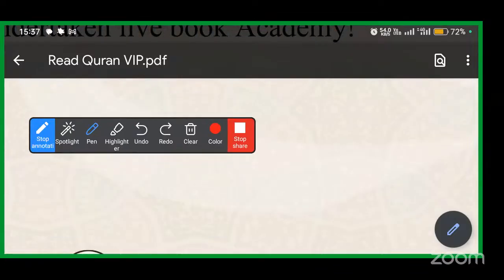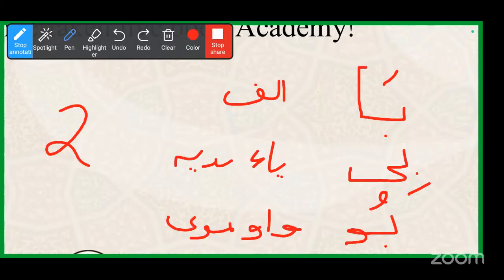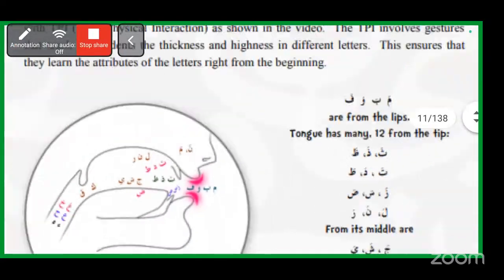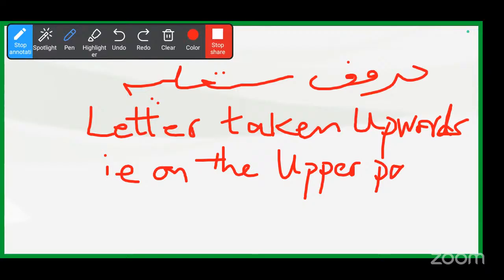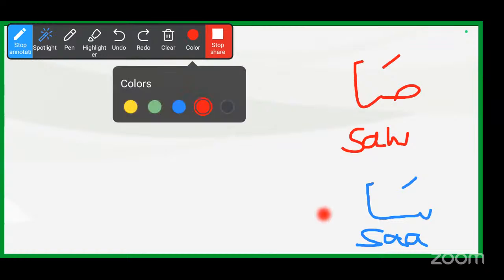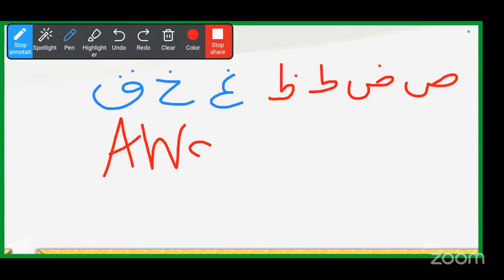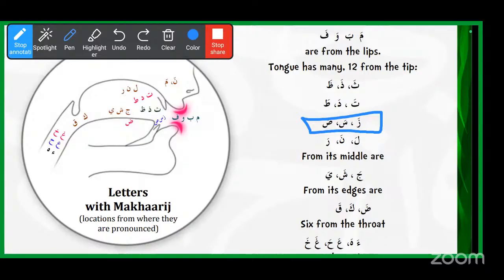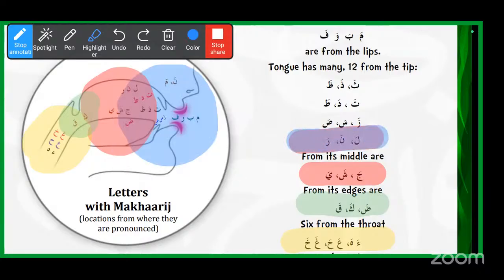Quran Tajweed Makharij